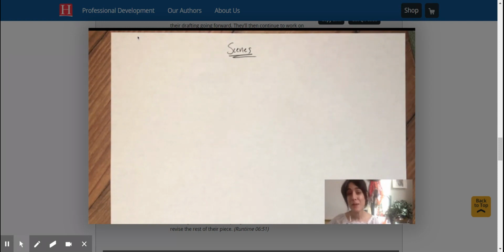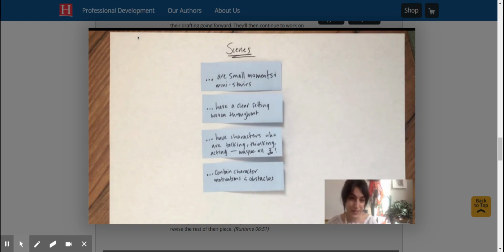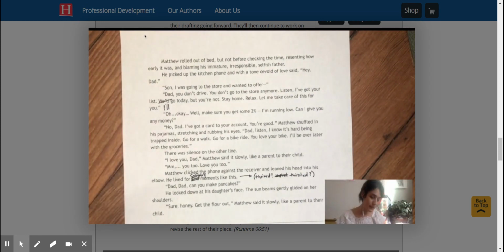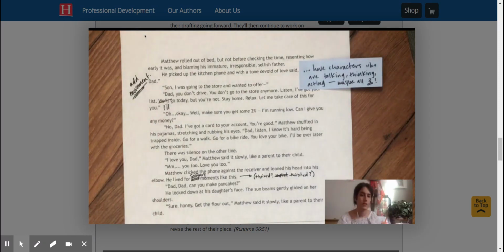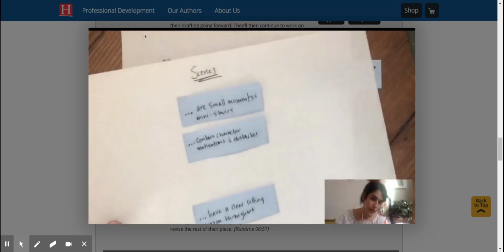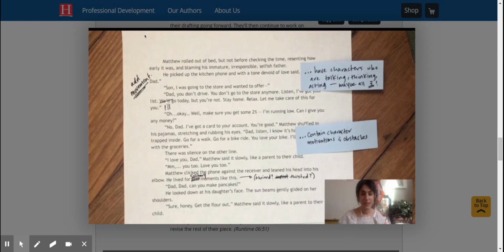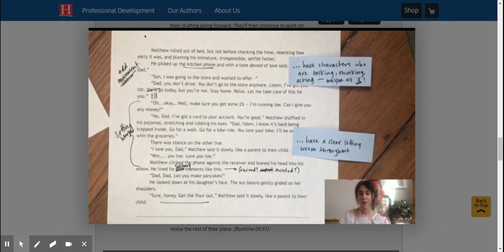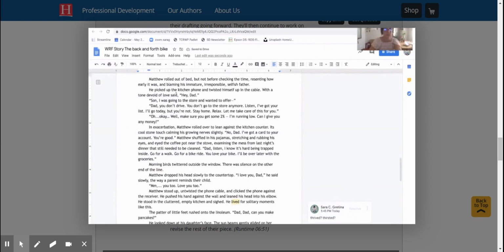Realistic Fiction Grounding Dialogue Ed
RF Session 8 Ed Puzzle